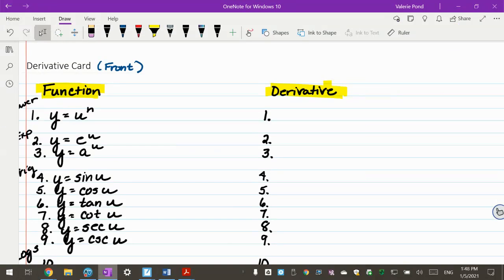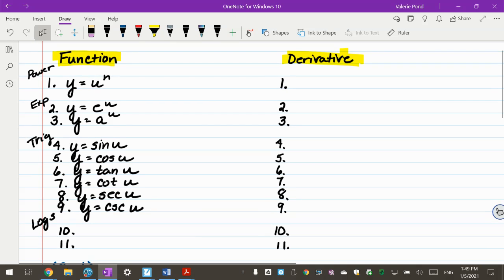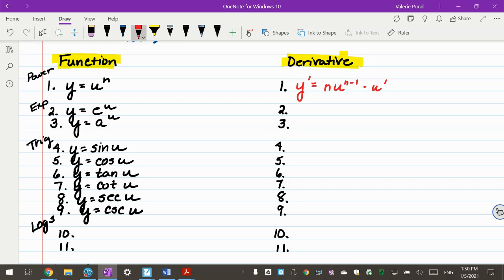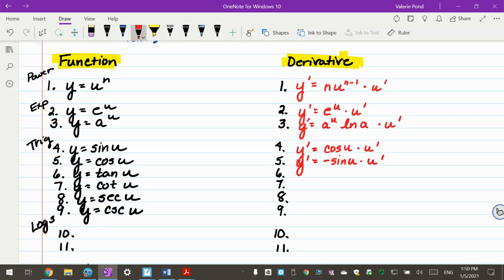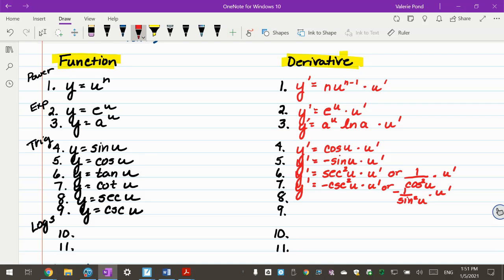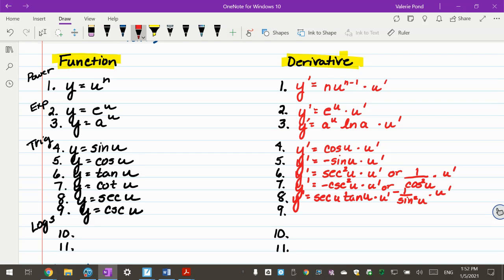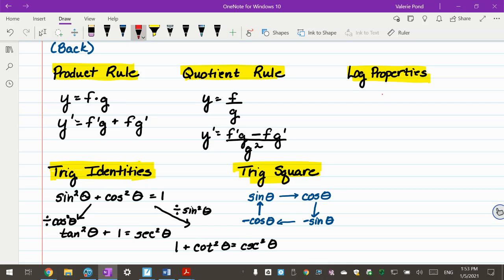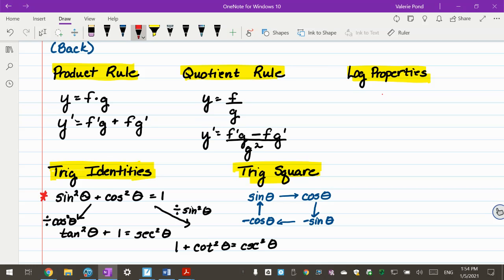Calculus I Derivative Card with Chain Rule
Creating an index card with the derivatives in Calculus I with the Chain Rule.